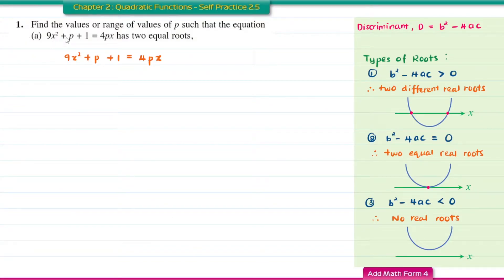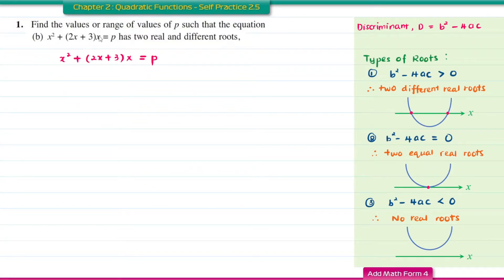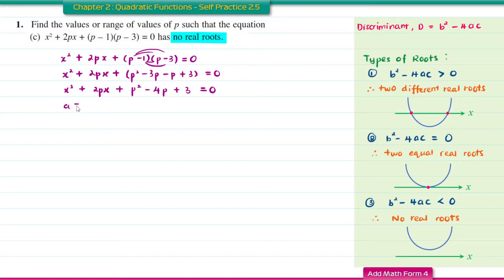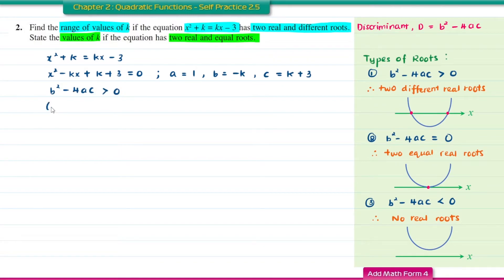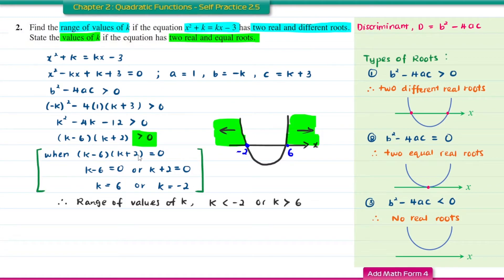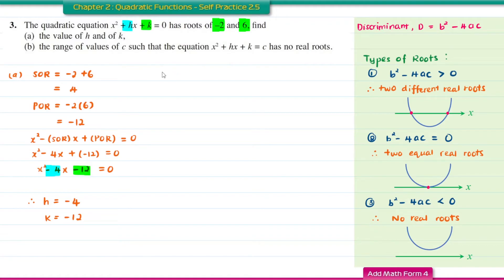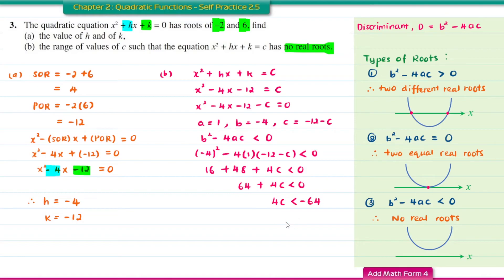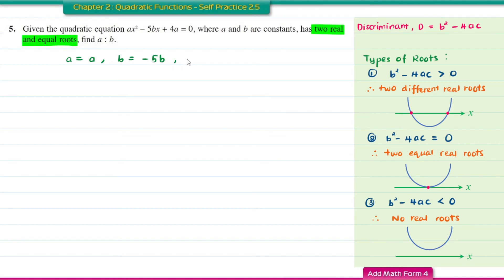Add Math Form 4 - Chapter 2 : Quadratic Functions - Self Practice 2.5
Solving problems involving types of roots of quadratic equations